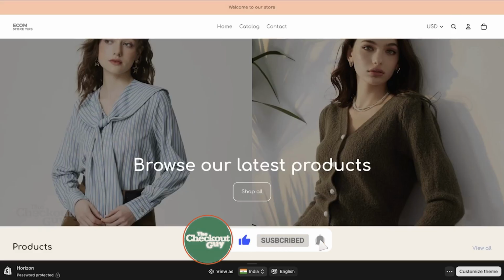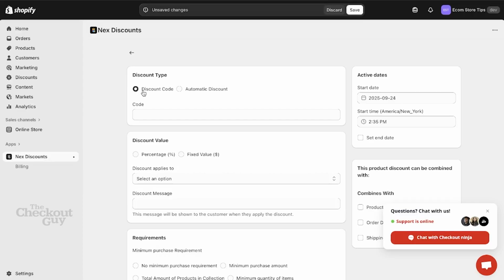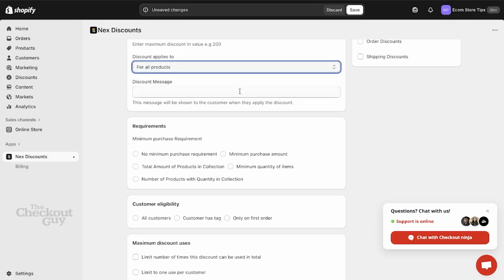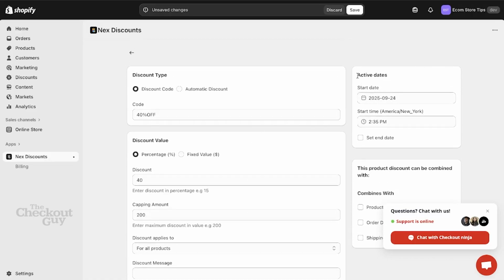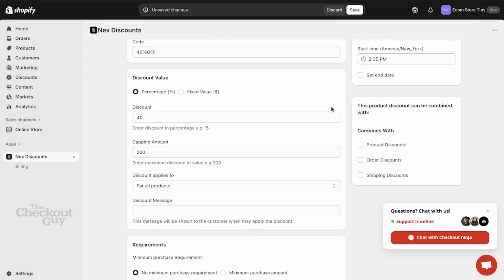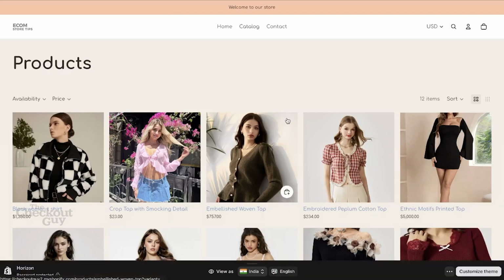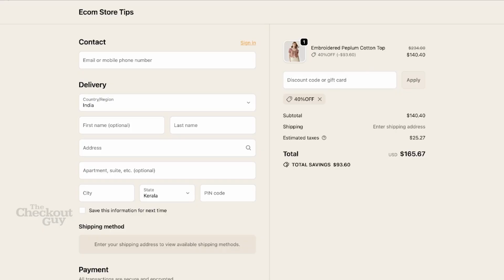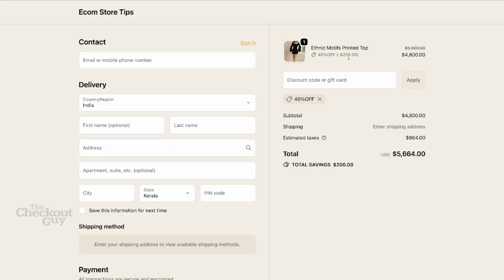How to Cap Shopify Discounts for Valentine’s Day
Want to run a Valentine’s Day sale in Shopify without risking over-discounting? 💝

This capped discount strategy helps you:
✔ Boost Valentine’s Day sales
✔ Protect your profit margins
✔ Prevent customers from abusing discounts
✔ Create safe percentage discounts with maximum limits